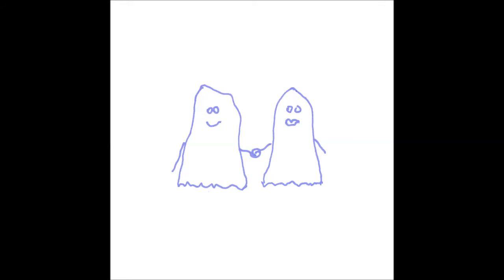MCPEKO - You Can't Be Real